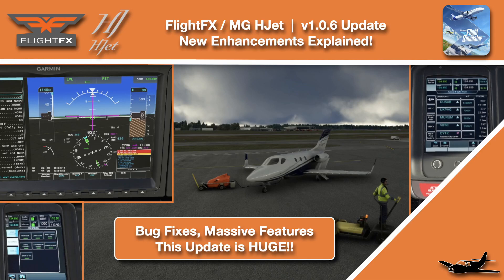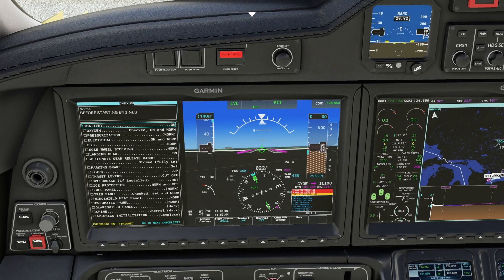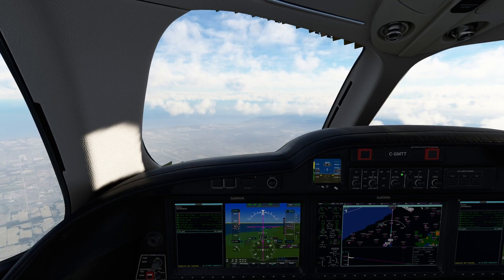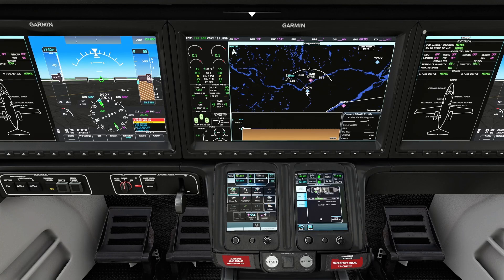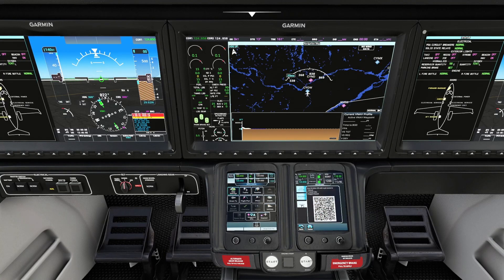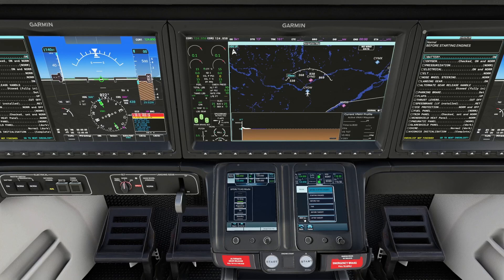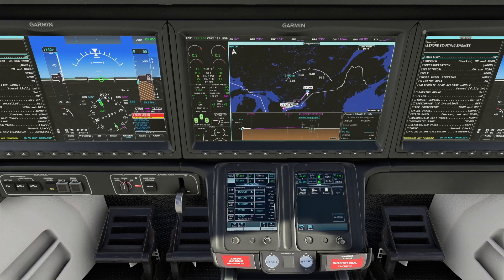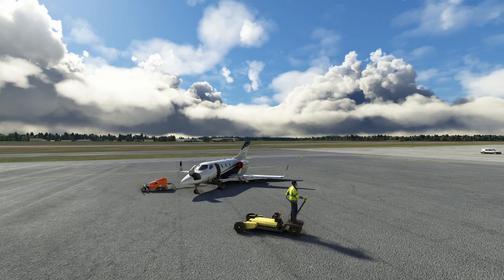MSFS | FlightFX / MG HJet | v1.0.6 Update - New Features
In this Video we breakdown the New Features and Massive Enhancements that were added to the HJet!!

This was a HUGE update to the plane and capabilities..  We cover them in an overview then delve deeper into them and how you interact to leverage the enhancements!!

00:00 Intro
00:53 State Persistance
01:27 GTC Enhancements
02:03 PFD Enhancements
02:39 Simulation Variable Enhancements
02:52 AP & MFD Enhancements
05:39 In Depth look at the features
06:16 Load Manager
07:47 Sim Actions
09:03 QR Code Links
09:19 Transponder Ident
09:30 TA Only vs ALT Rep Explanation
10:00 System Controls
10:44 Panel Brightness
10:57 New Utilities - Minimums / Timer
11:56 Checklist Reset Button
12:05 Constraint Loading
13:04 PFD Enhancements
13:23 PFD Settings are Persisted
13:39 New Flight Director Dual Cue
15:00 Outro